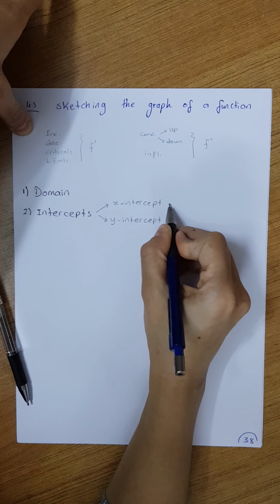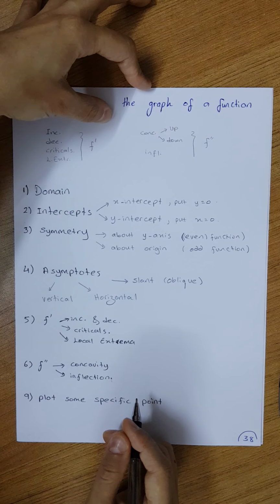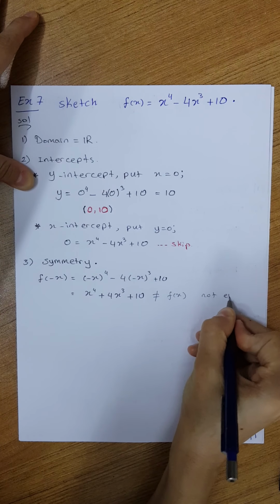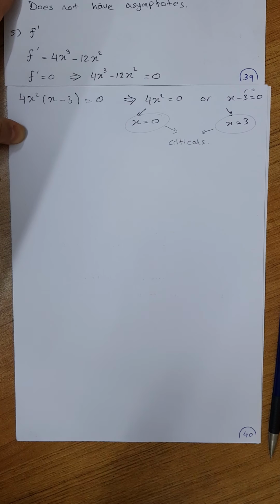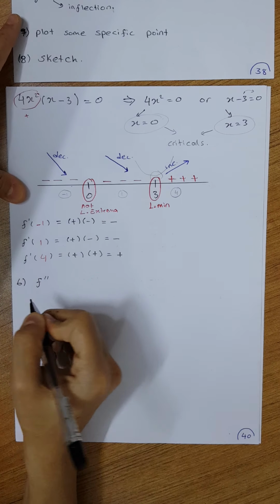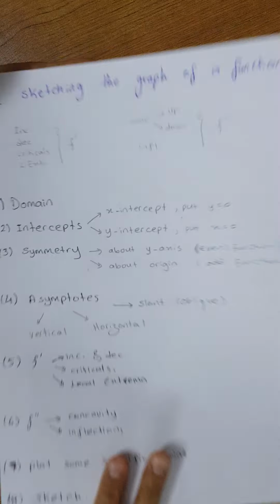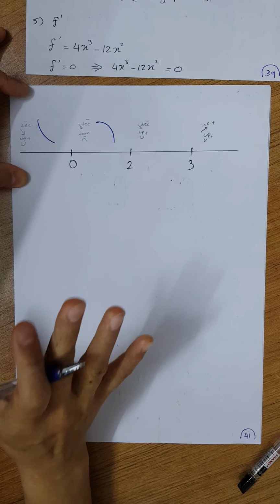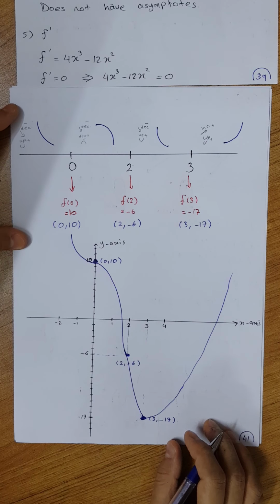4.3 (2)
4.3 (2)